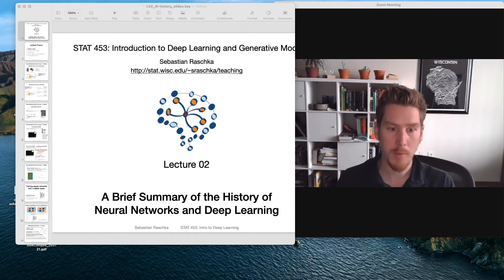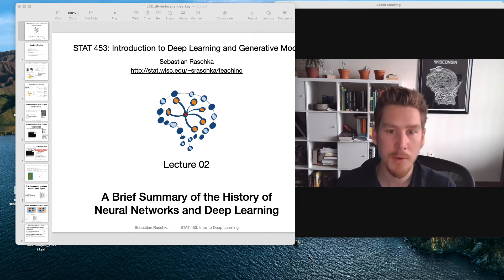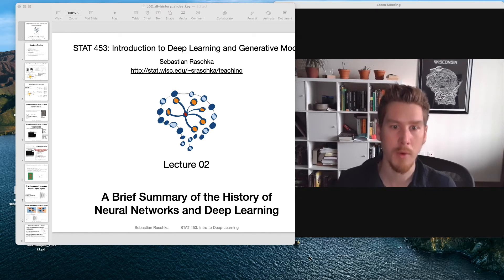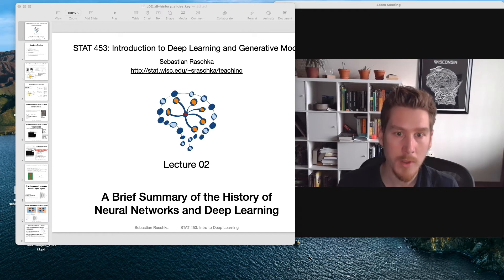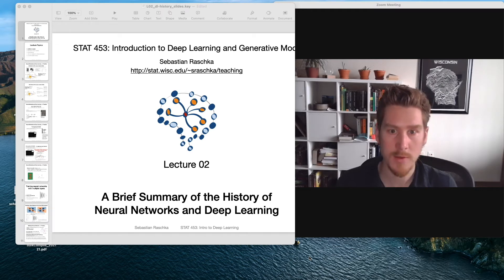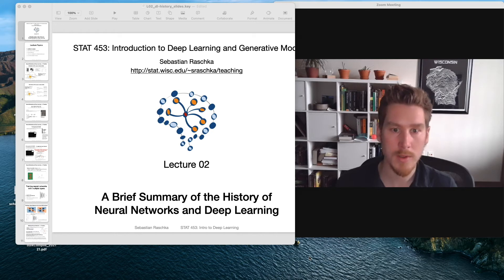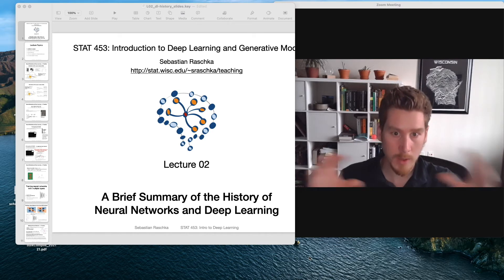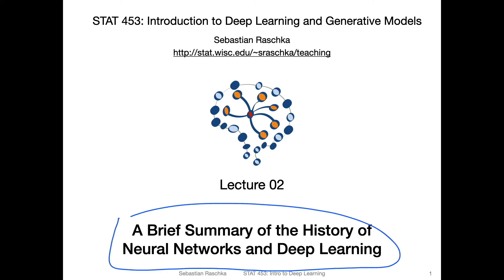L2.0 A Brief History of Deep Learning -- Lecture Overview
Before diving deeper into the individual topics, we will look at the top-down, big-picture overview. Looking at the history of deep learning is very useful as it motivates the development of the different technologies and architectures at each step of the way.